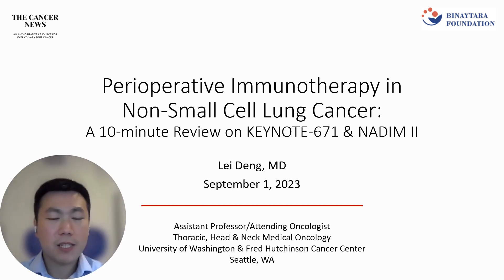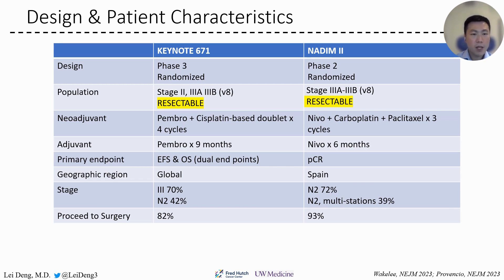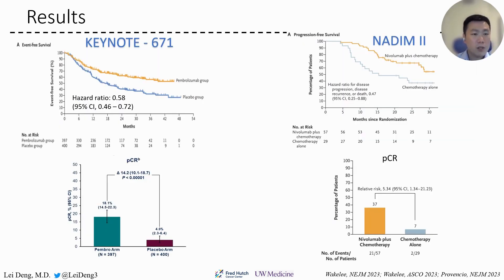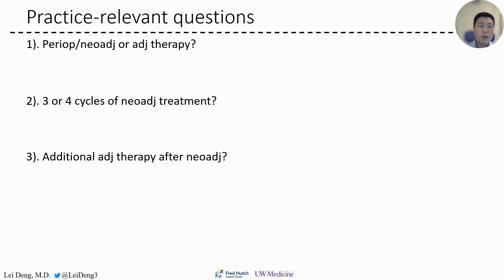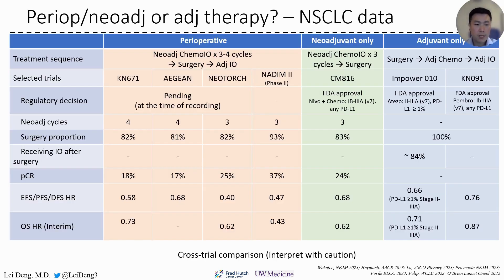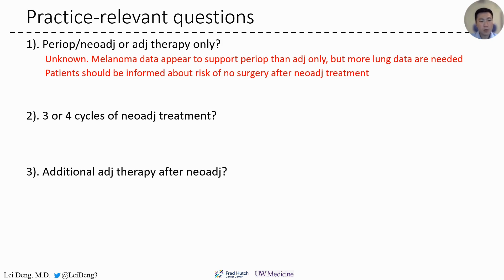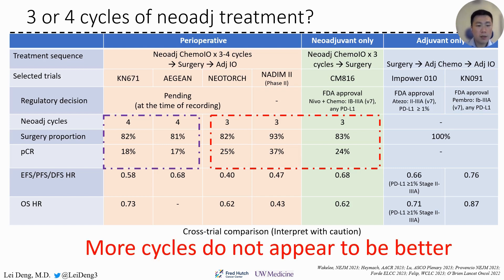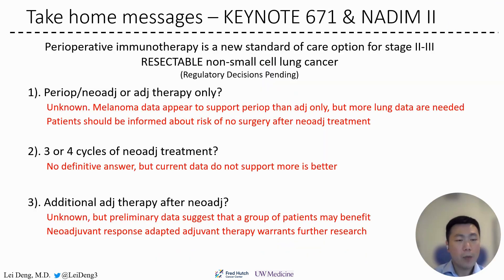Cancer News: Overview of KEYNOTE-671 & NADIM II Trials by Dr. Lei Deng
Dr. Lei Deng, of the University of Washington and Fred Hutch, discusses the KEYNOTE-671 & NADIM II trials and the implications for the treatment of non small cell lung cancer.